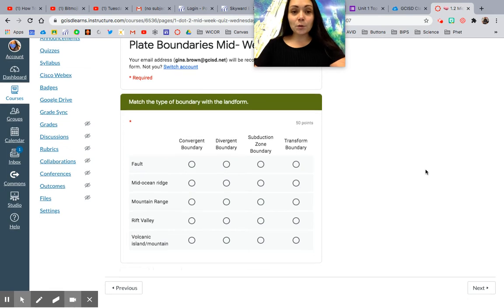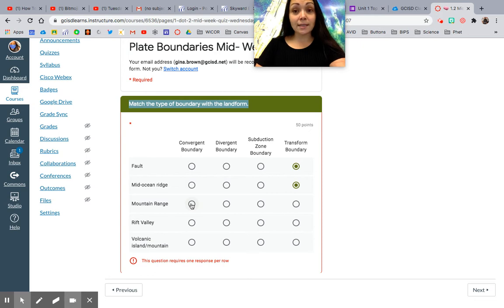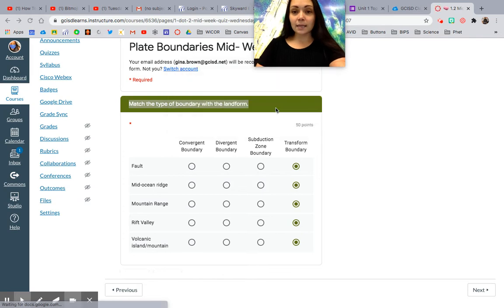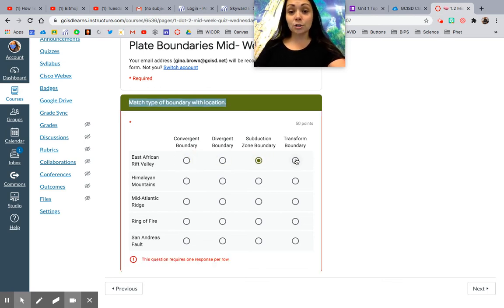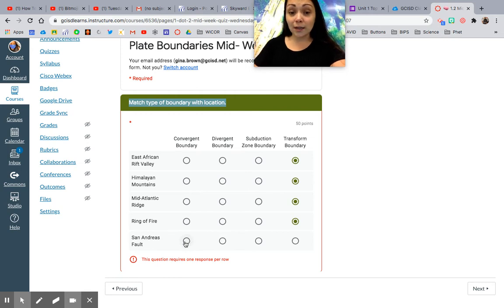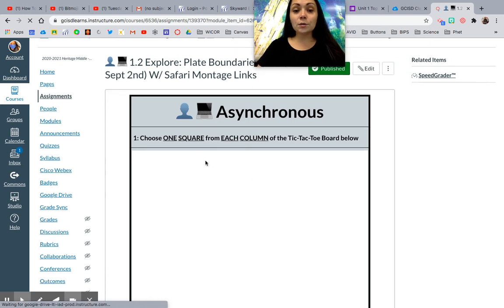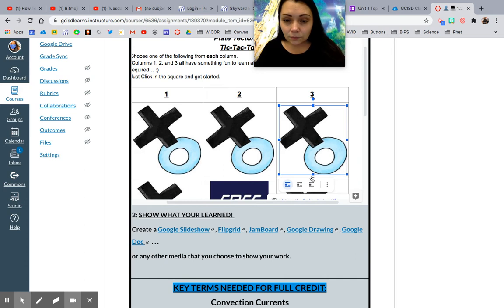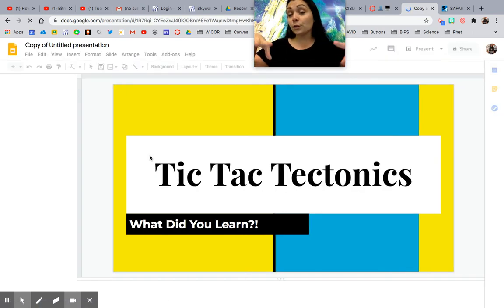Wednesday 9/2 Grade 8 PAP Science Class Recording & QUIZ READ ALOUD